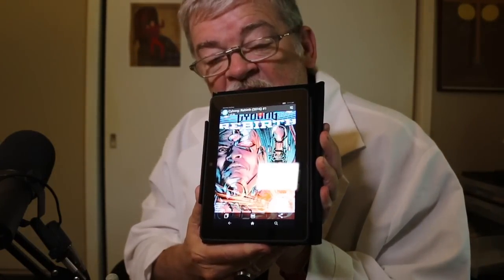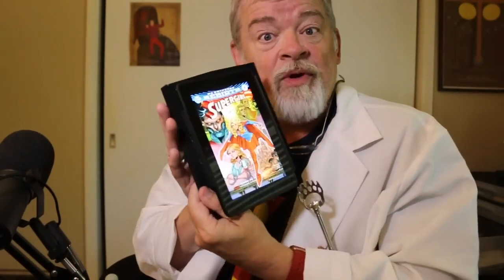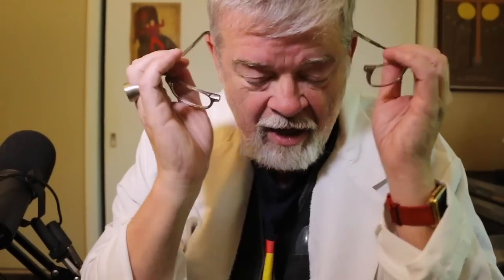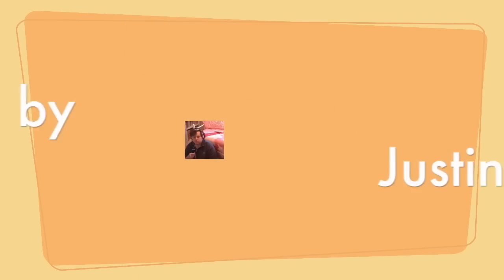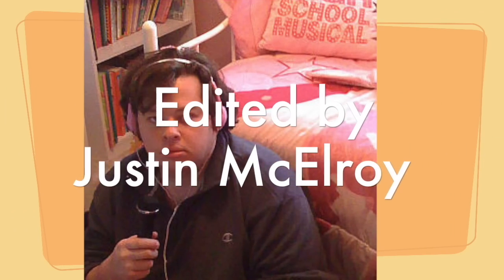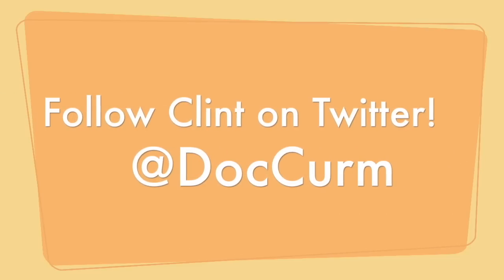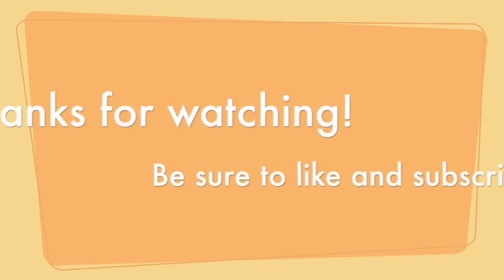Rebirth Reviews!: Cyborg #1, Supergirl #1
Clint McElroy returns as Doc Curmudgeon, finally putting his years of comic reading and writing to good use to help you choose what should stay on the pull list.